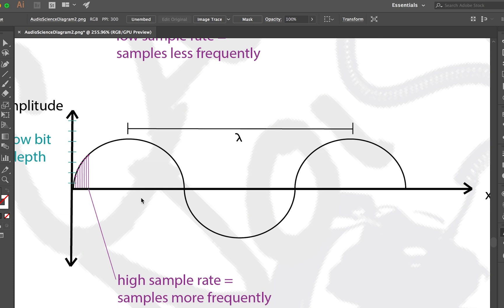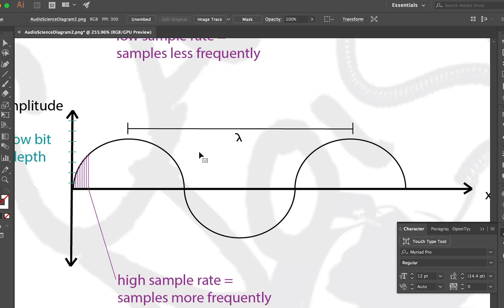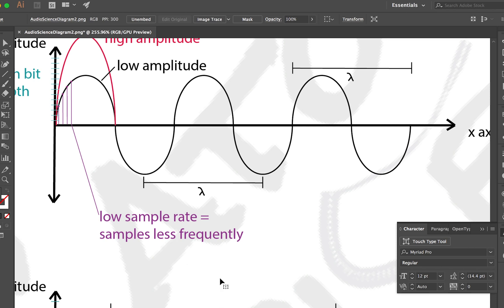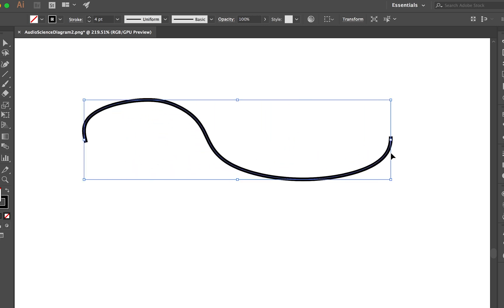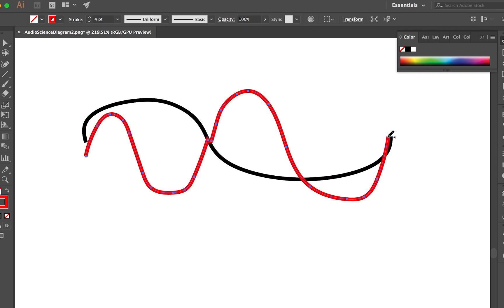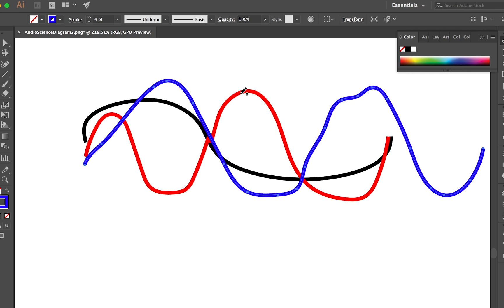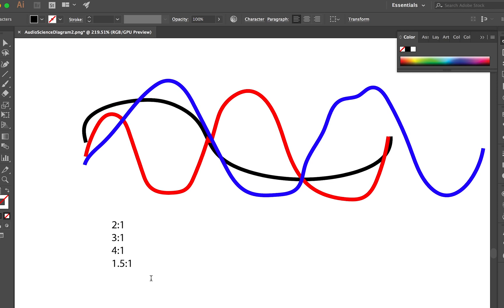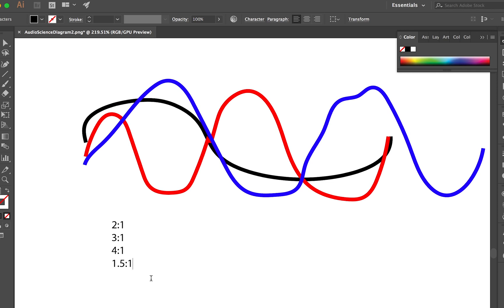Basic Harmony: What Makes Some Notes Sound Good Together?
In this video, we talk about the basics of frequency and wavelength of sound, and how that relates to harmony.  We talk about what makes two notes sound good together, and what makes them sound dissonant.  Hope you like it!